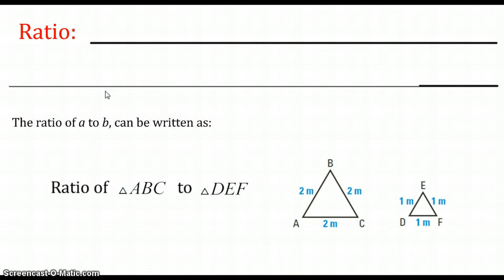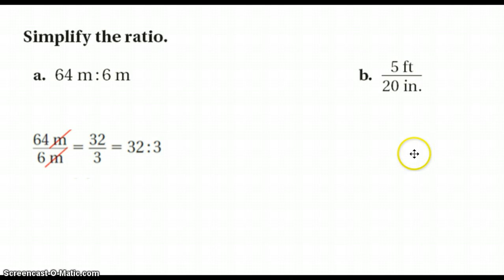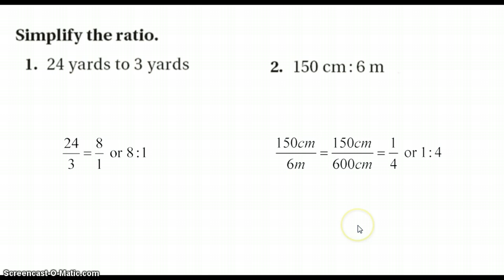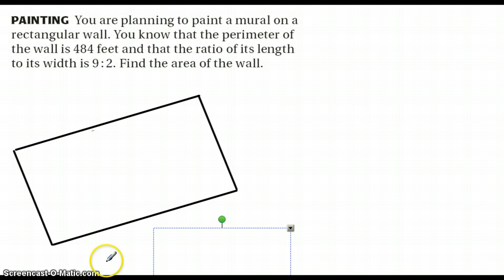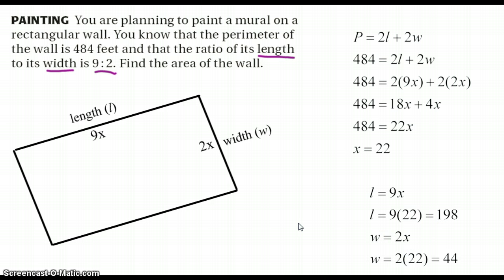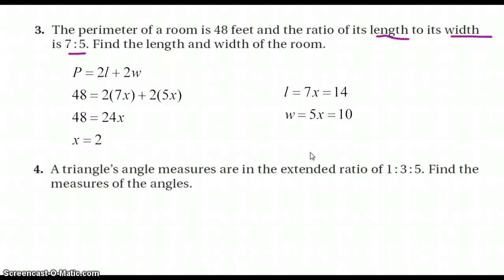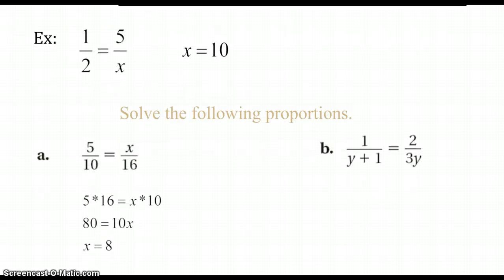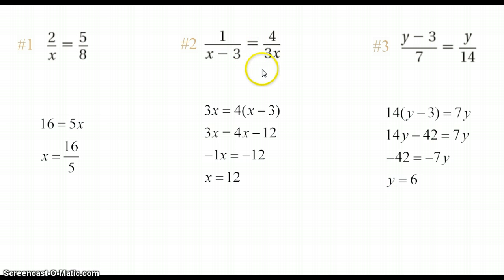6.1 Ratio & Proportion